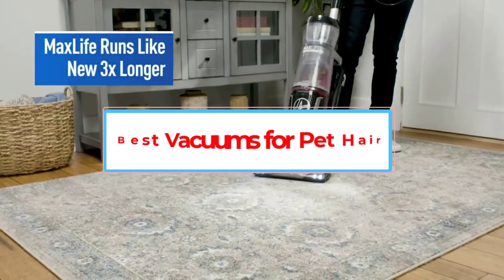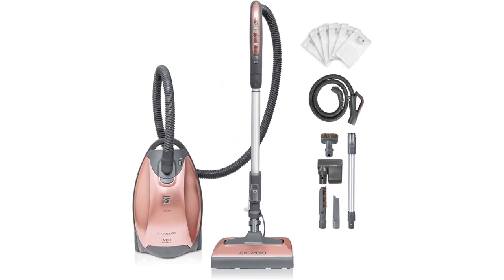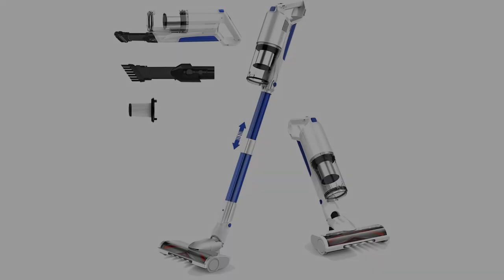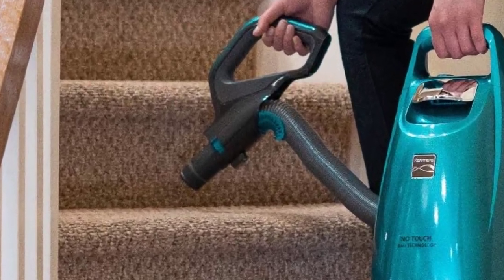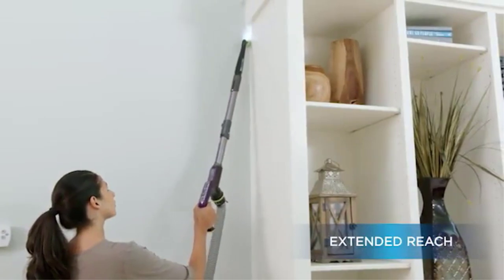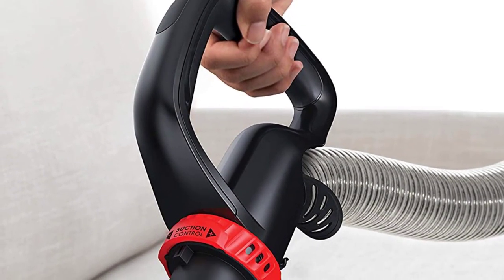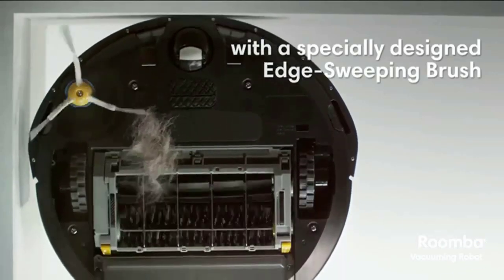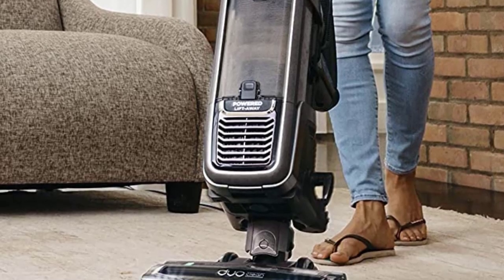Best Vacuums for Pet Hair in 2023 | Top 8 : Best Vacuum Cleaner for Pet Hair - Reviews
Best Vacuums for Pet Hair in 2023 | Top 8 : Best Vacuum Cleaner for Pet Hair - Reviews @vacuumcleaner
📌Product Link📌:
1. Kenmore Pet-Friendly Crossover Bagged Hepa Vacuum

2. Whall Aucma Cordless Vacuum.

3. Kenmore Elite 31150 Pet Friendly Bagged Vacuum.

4. Kenmore Intuition Bagged Upright Vacuum.

5. Bissell Pet Hair Eraser Turbo.

6. Hoover MAXLife Pro Pet.

7. IRobot Roomba 675 Robot Vacuum.

8. Shark APEX Upright Vacuum.

In this video, we listed the Best Vacuums for Pet Hair in 2023 ?